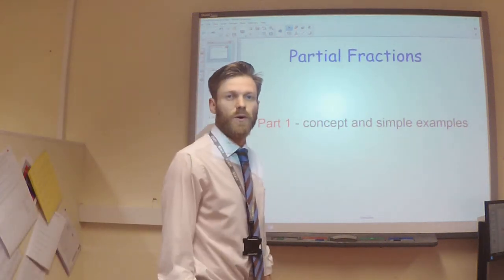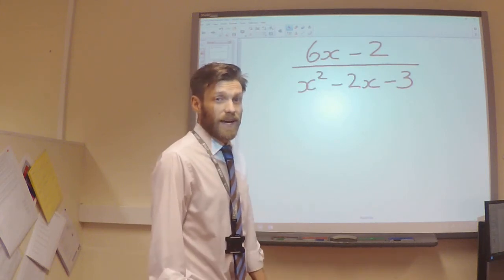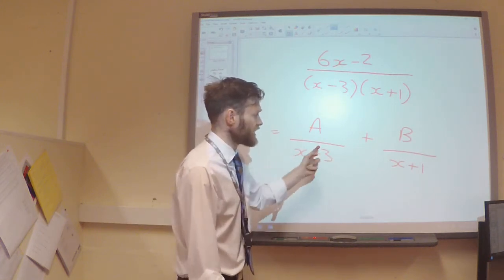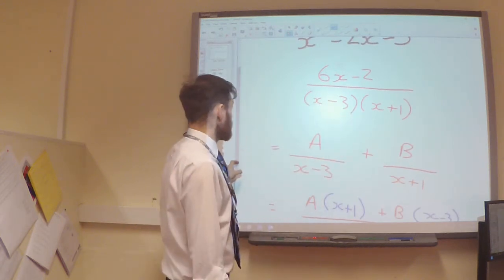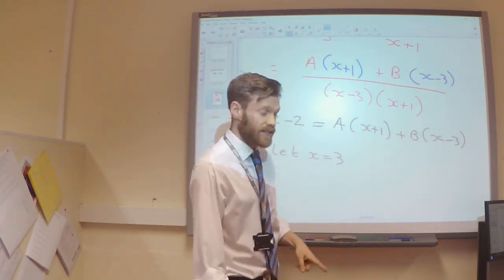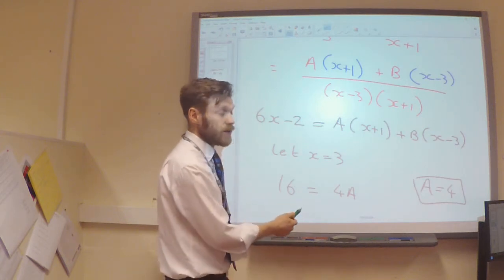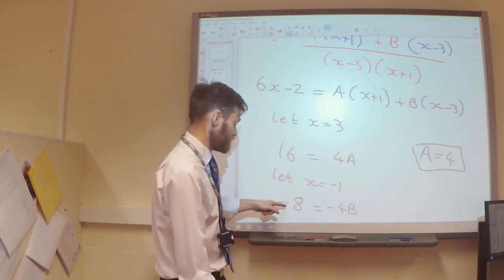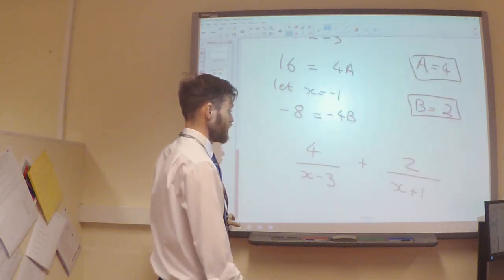2a - Partial fractions - Concept and simple example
Page 4 Ex 1B